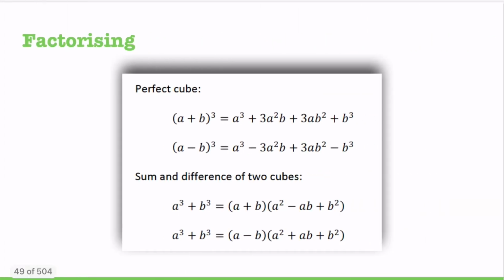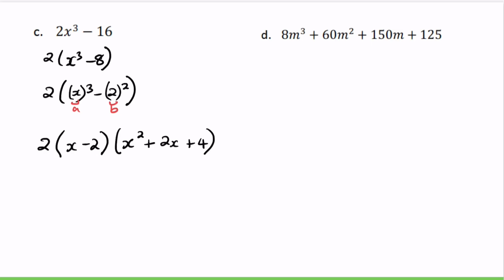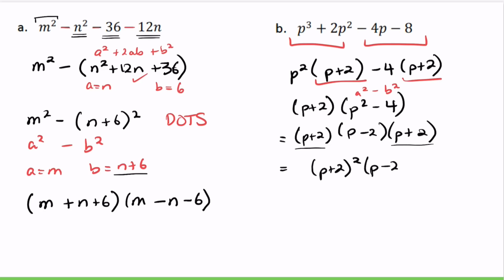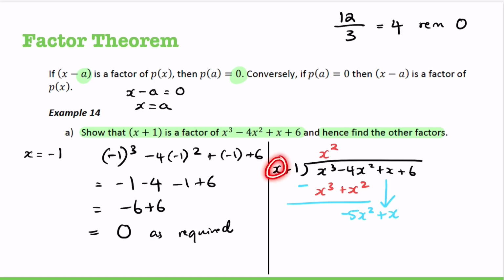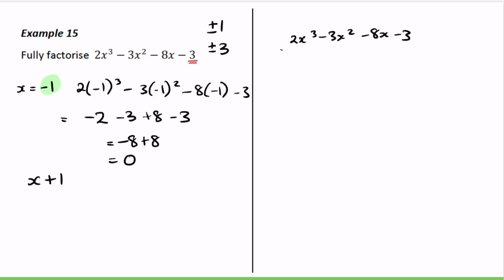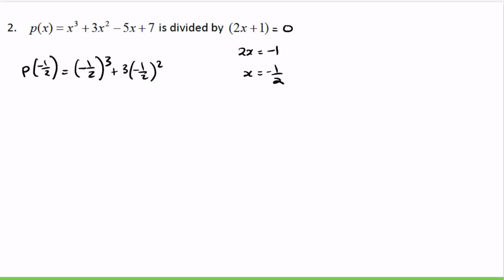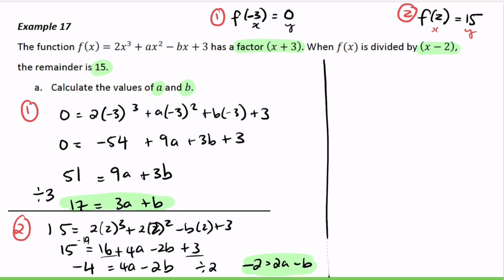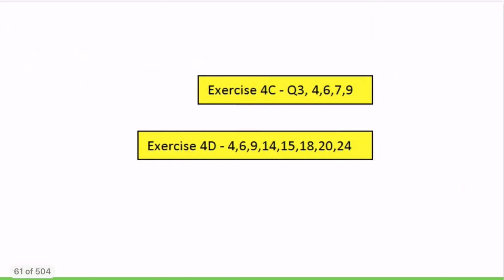4C & 4D: Solving Cubics (Yr12 MM)